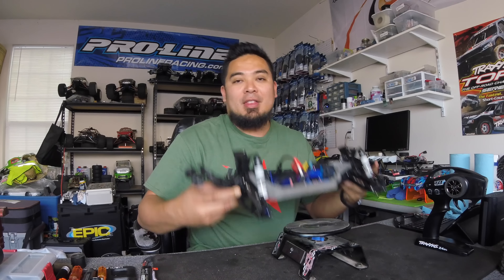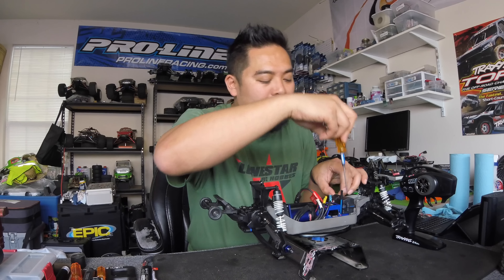Traxxas TQi Bind, Model Profiles, and TSM GLITCH!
I discovered an interesting TSM glitch while binding my TQi radio...